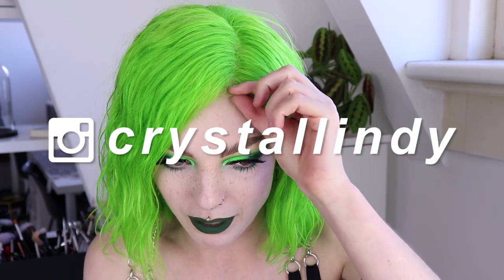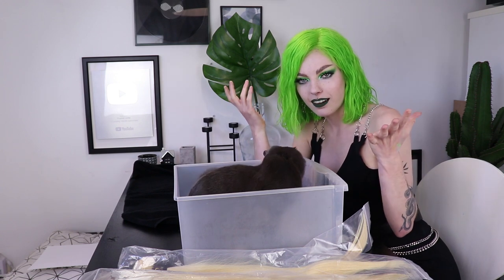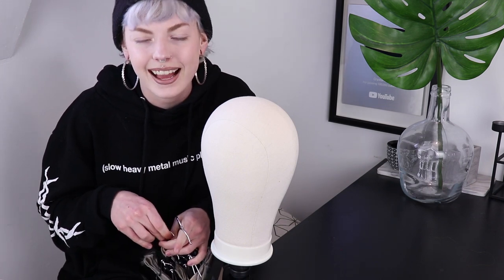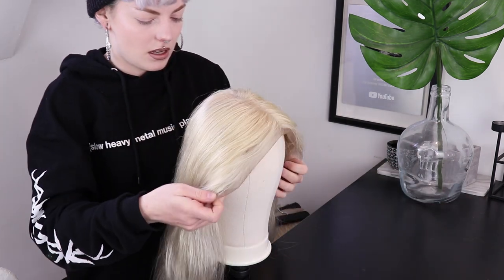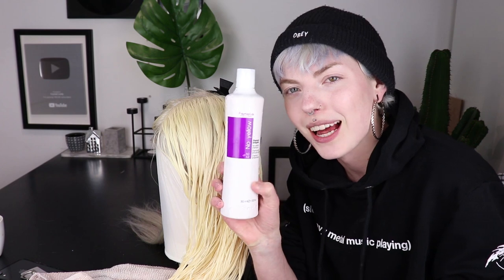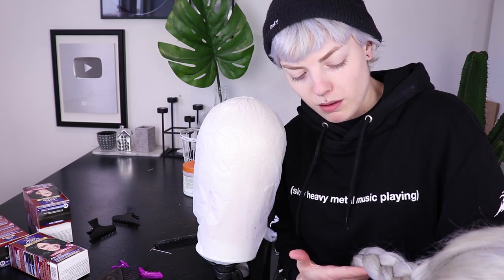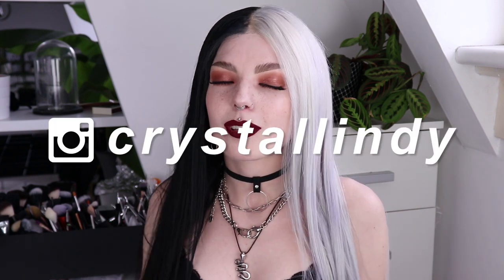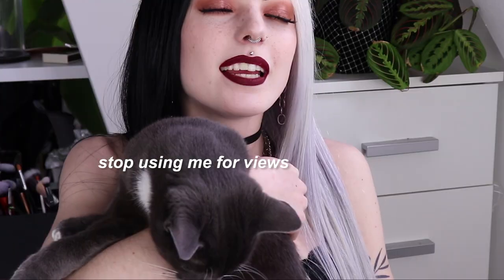i tried to make an entire wig by myself and i'm actually impressed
xoxo

Camera: Canon 77D
Editing program: Adobe Premiere Pro CC
Soft Boxes: Bresser BR-2245 Daylight Set 1300W